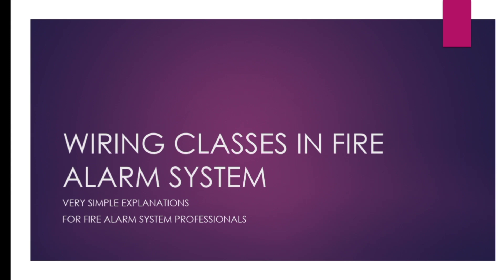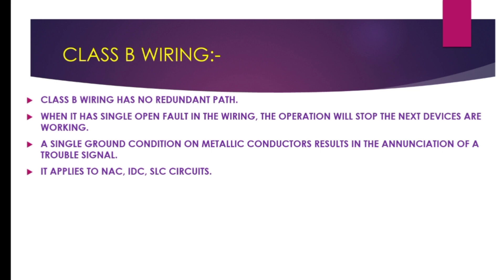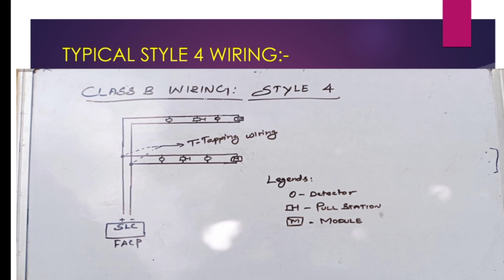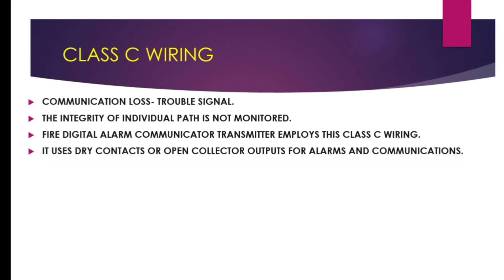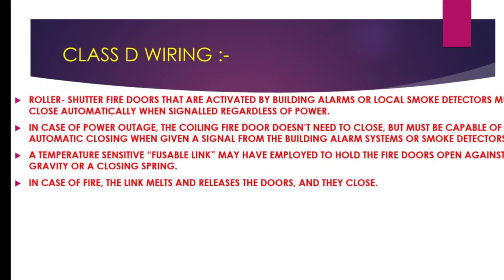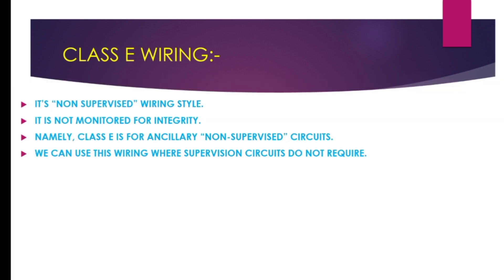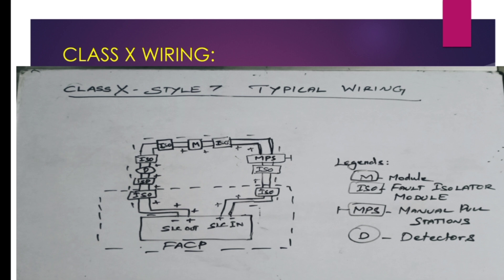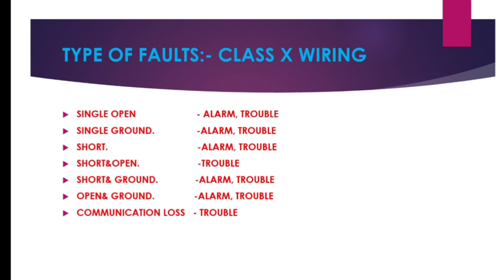FIRE ALARM SYSTEM WIRING